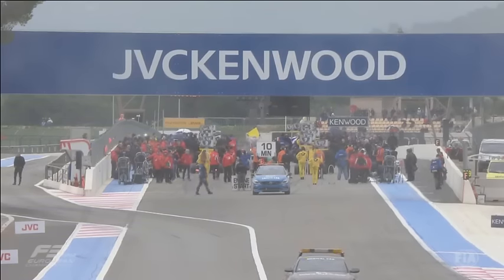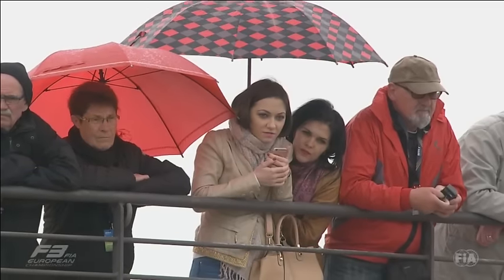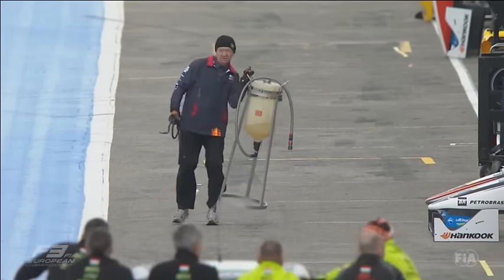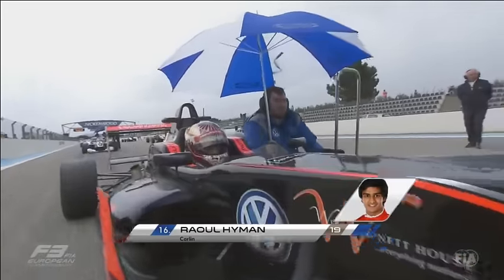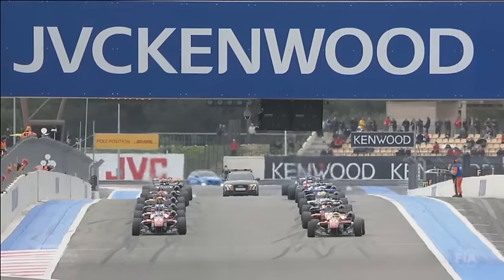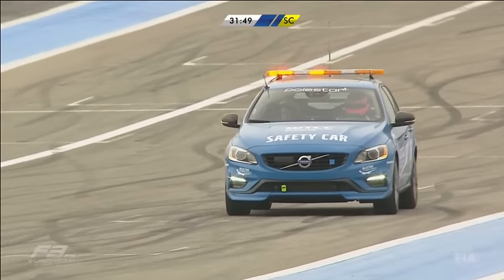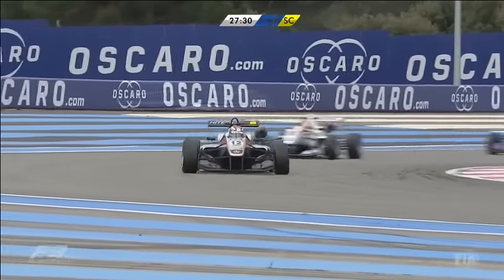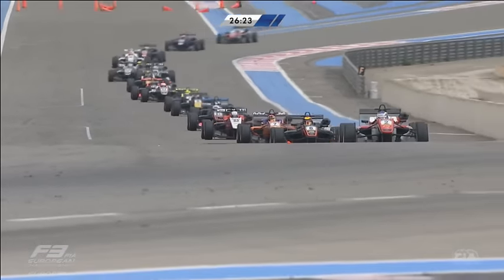2nd race of the 2016 season / 2nd race at Paul Ricard